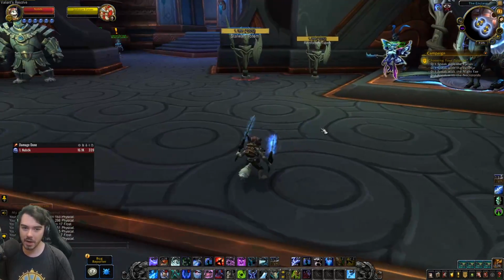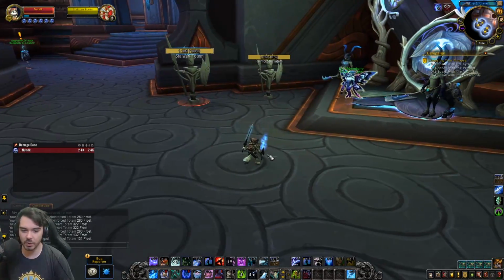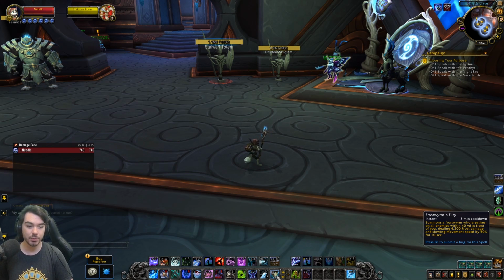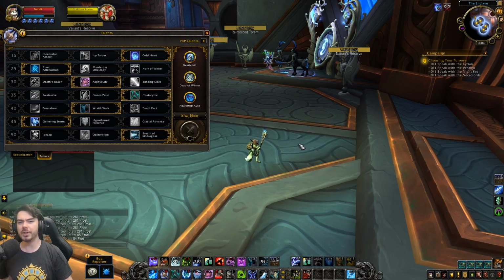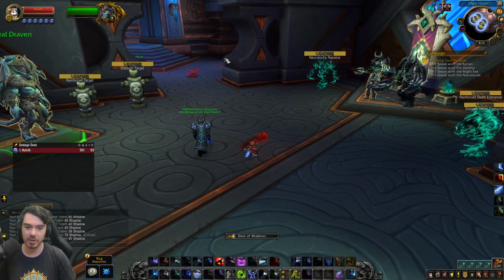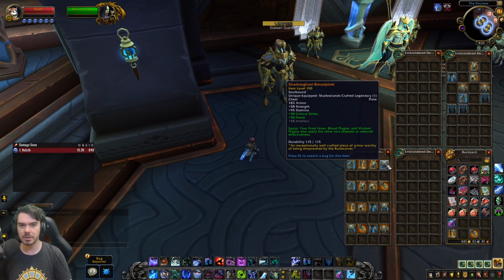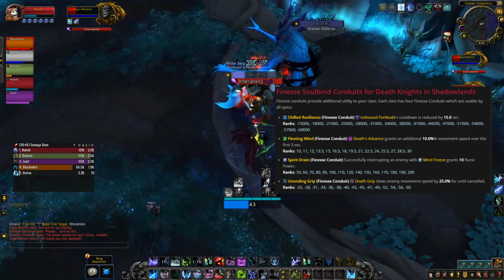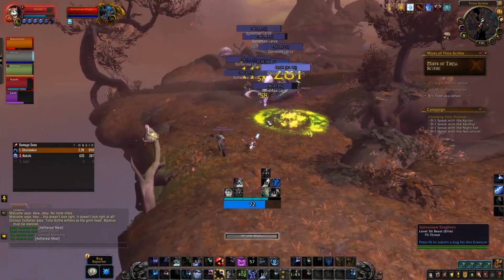Frost Death Knight on the Shadowlands Beta // World of Warcraft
Overview of the Frost Death Knight spec and class changes on the Shadowlands beta for World of Warcraft!

0:00 Introduction
1:15 Core gameplay
11:58 New abilities
28:39 Talent changes
31:37 Covenant abilities
44:35 Legendaries
50:57 Conduits
59:35 Spec review